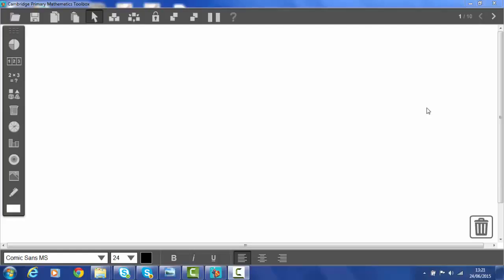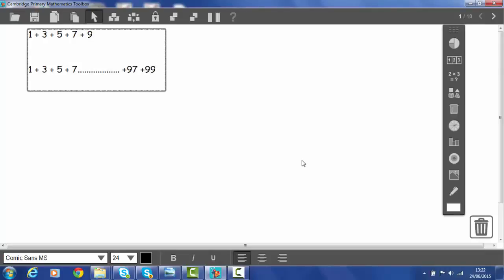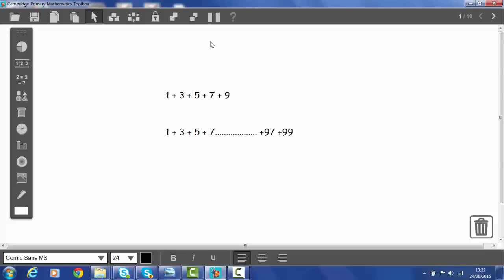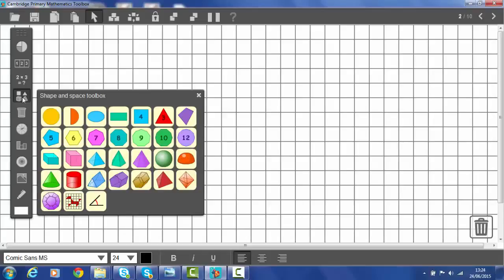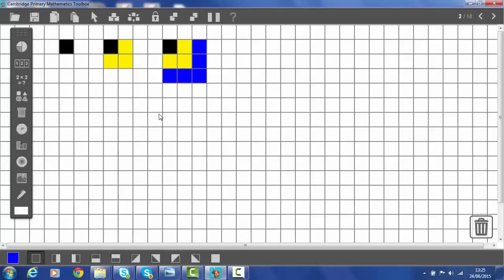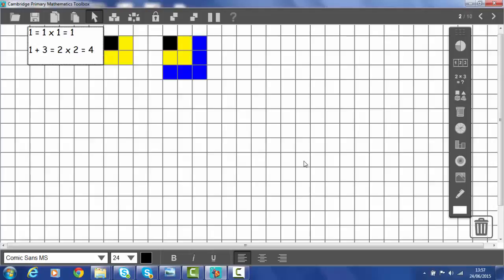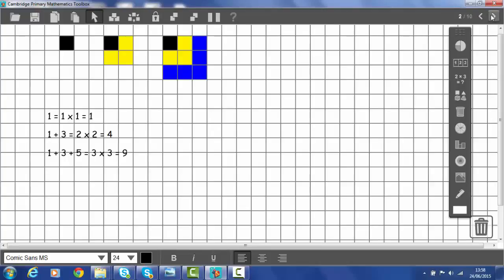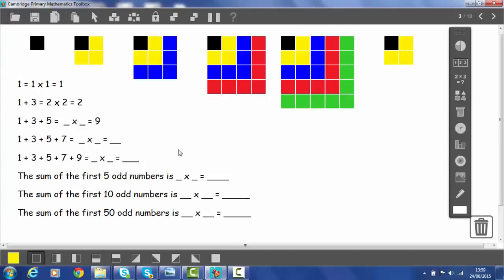Cambridge Primary Maths Toolbox: Looking for Patterns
A short video explaining some of the uses of the Cambridge Primary Maths Toolbox.